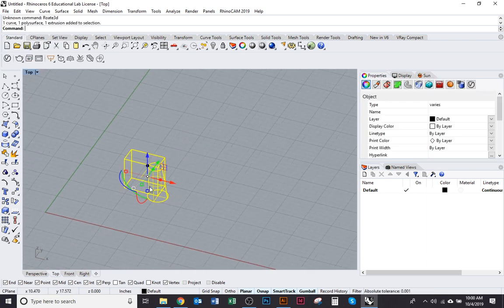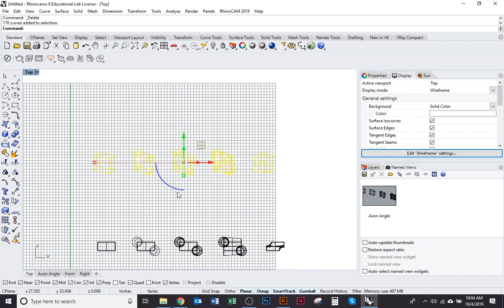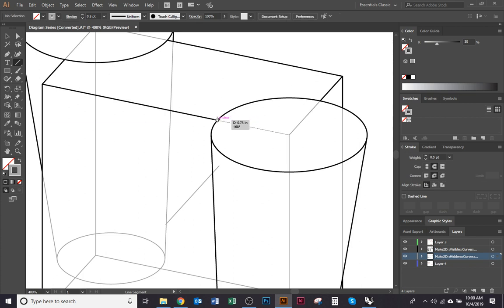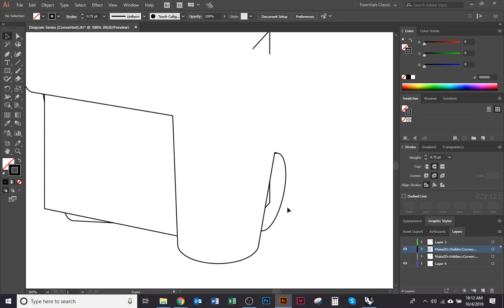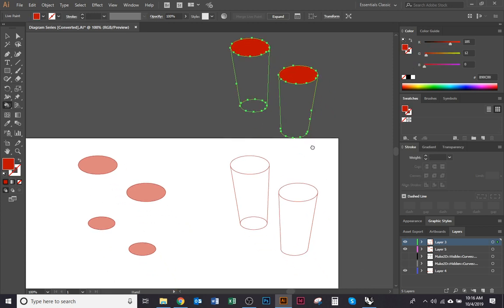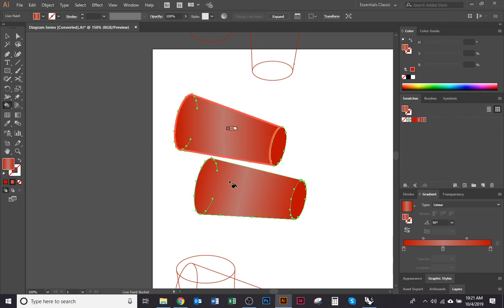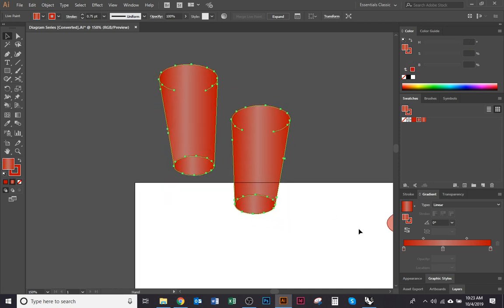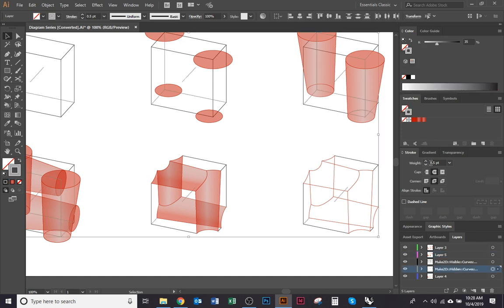ARC 540b P2 Geometry Diagram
This tutorial covers diagramming your 3D form using Rhino and Illustrator